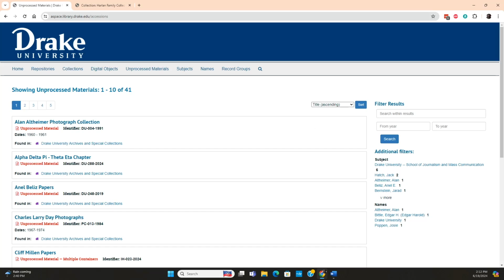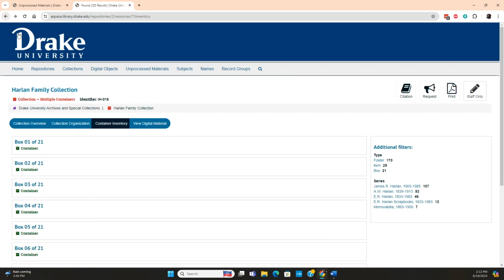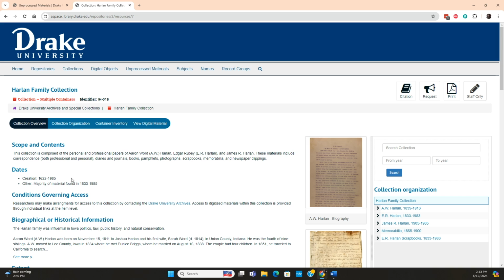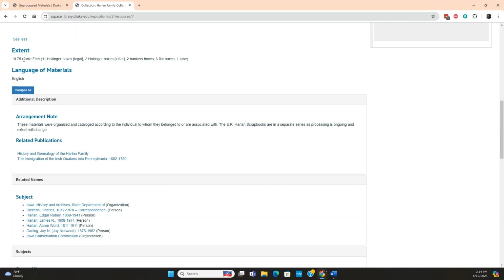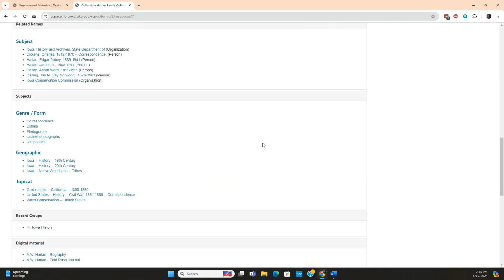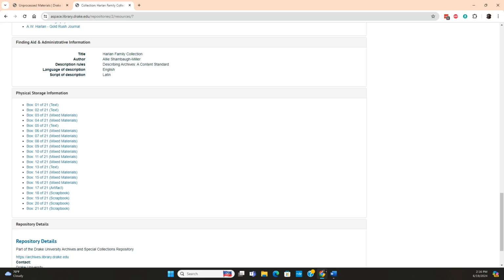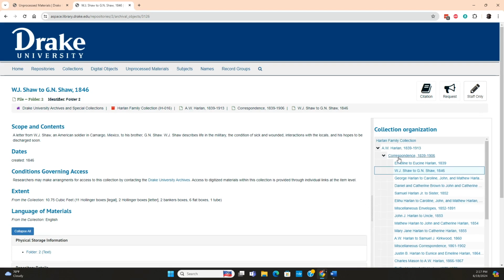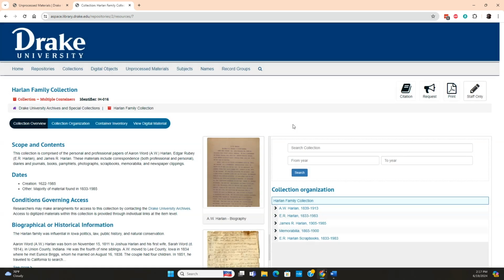Understanding the Elements of an ArchivesSpace Finding Aid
Learn how to navigate an ArchivesSpace finding aid with this step-by-step guide from the Drake University Archives & Special Collections. This video breaks down each section of the finding aid, helping you locate and understand archival materials.